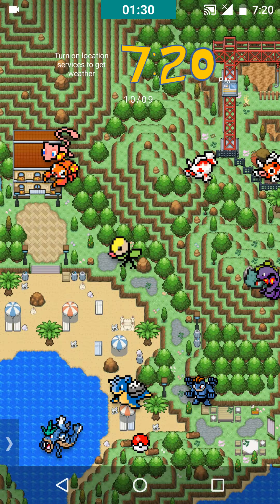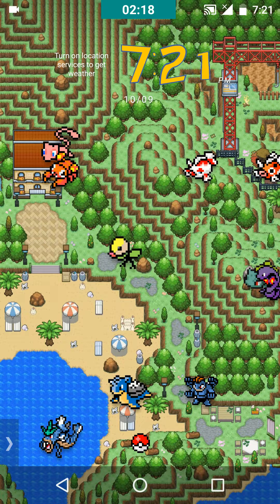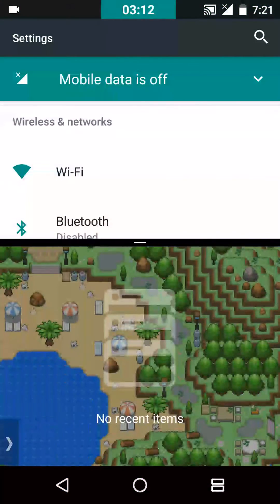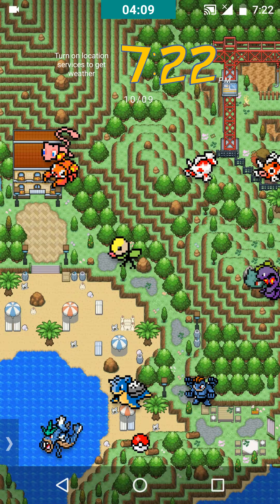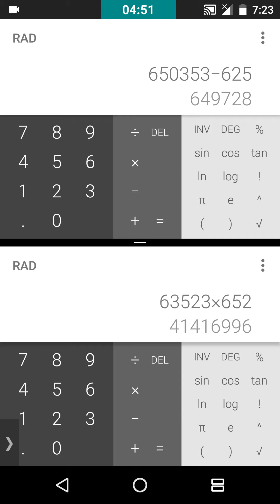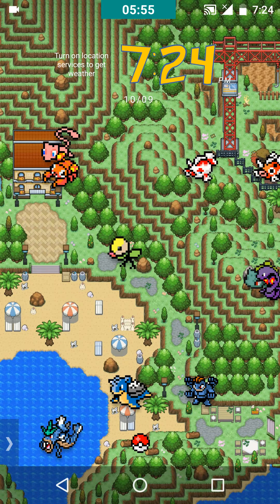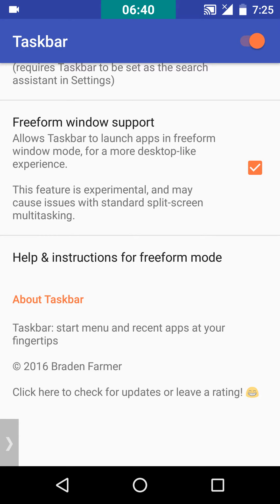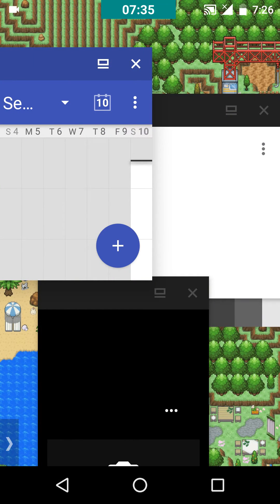App review - Taskbar and Parallel windows for nougat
Hey guys this is a video where I have described how to use these two great apps to enhance your multitasking experience. The links to the apps are below.